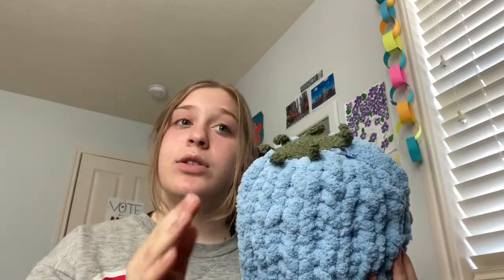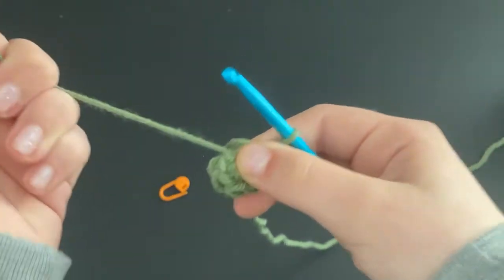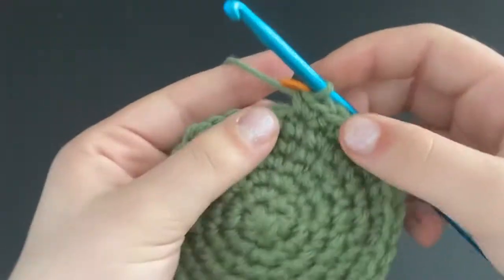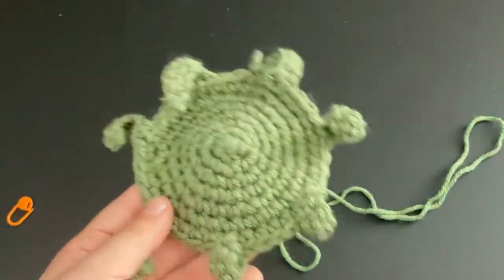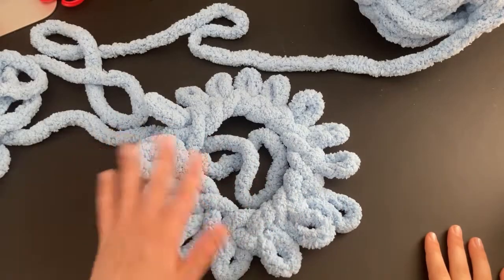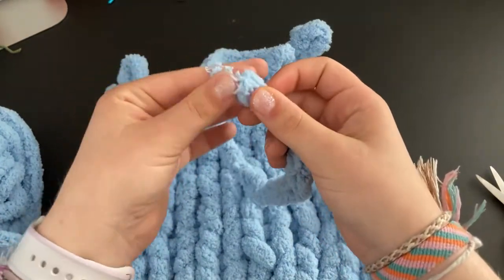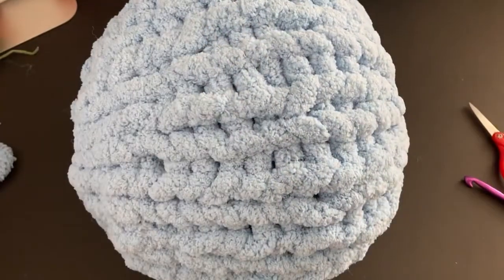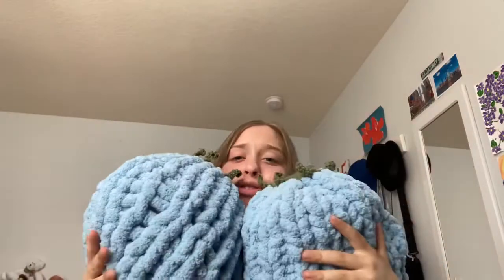How to Hand Knit A Blueberry Pillow (tutorial!)